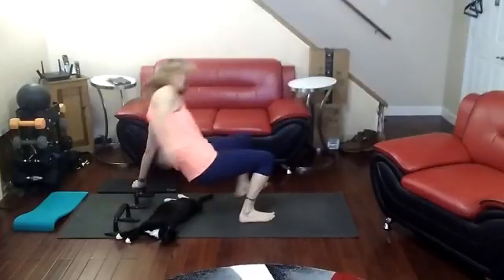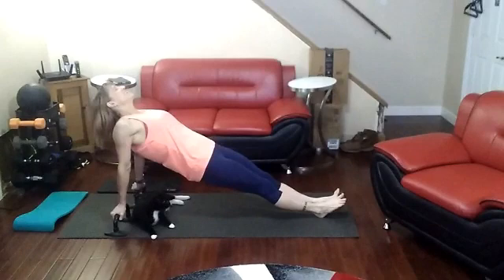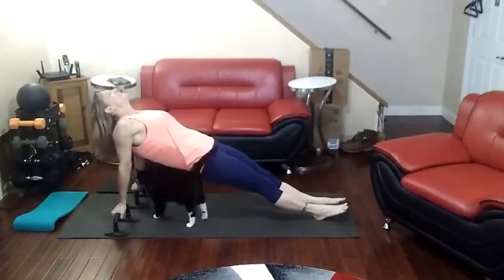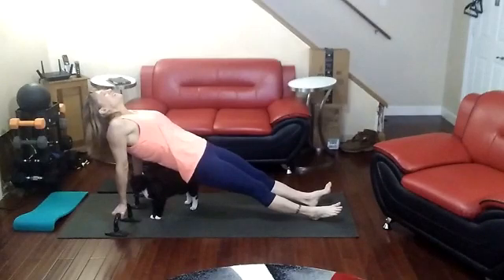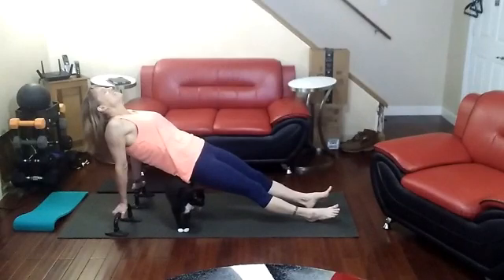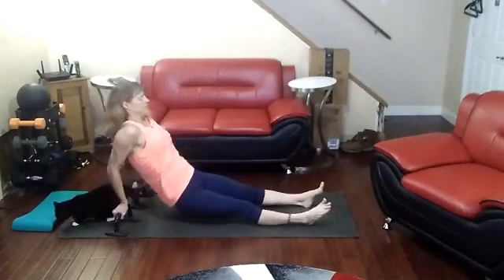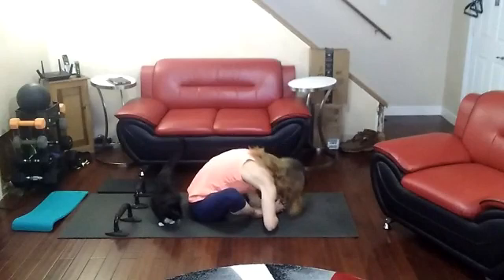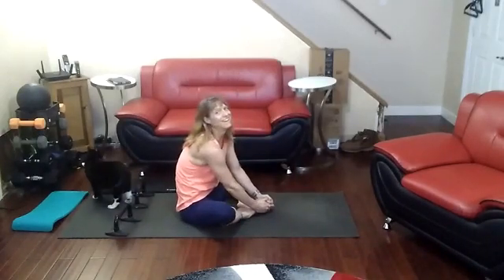Tabata Reverse Planks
Start with on the floor extend your legs straight out in front of you place your palms with the finger spread wide on the floor behind you just outside your hips. I used my push-up bars to take away wrist pressure.

Press into your palms and lift your hips and torso up towards the ceiling. Look up to the ceiling, point your toes, keep your arms straight, tighten those glutes and keep your hips elevated.

20 seconds on 10 seconds off.